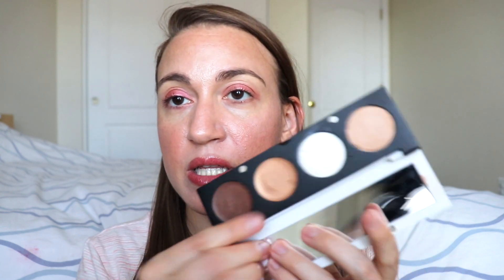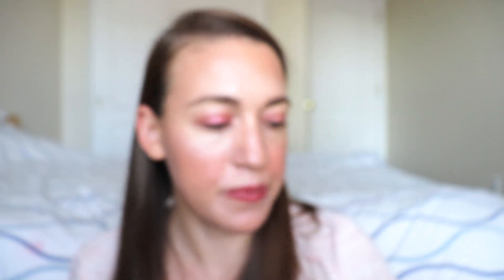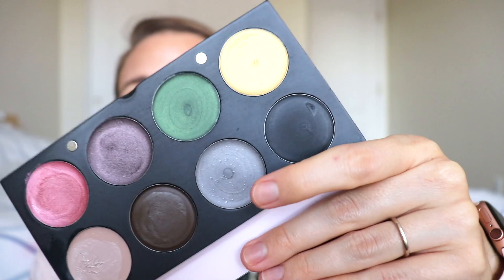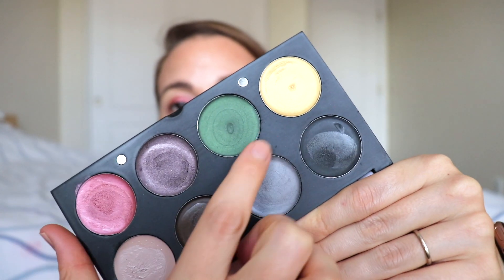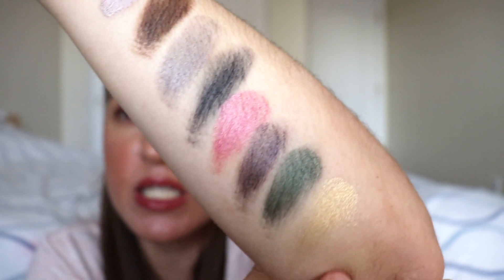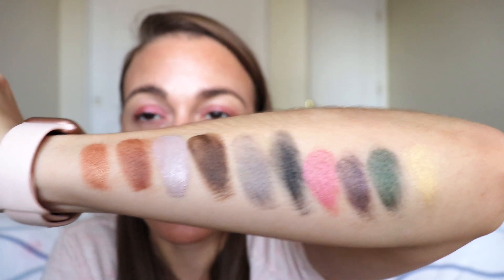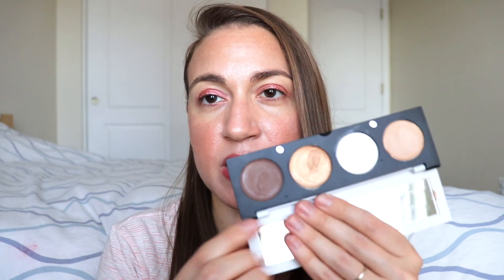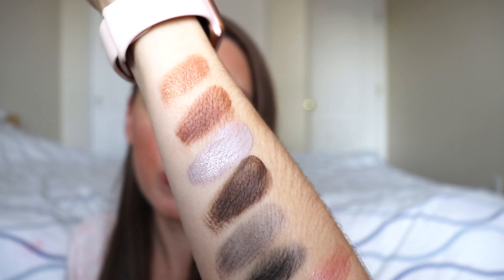Makeup Monday Featuring THE ORGANIC SKIN CO Cream Eyeshadow Swatches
Code CFVB20 saves you on your first purchase

Code DANIELLE10 saves you at The Detox Market

Shop The Organic Skin Co at The Green Jungle Beauty Shop

Colors Swatched in Order:

Highlights
Daydreamer
Misty
Cocoa
Silhouette
Iconic
Silk Purse
Deep Purple
Greenstone
Cotton Candy

Have kids? Check out Kiwi Crate. Subscription box for kids 0-16 that features hands on projects that are art and science based. I just signed up Oliver for the Koala box, which is for kids 2-4 years.

***Most of the time the products I feature on my channel have been purchased with my own money. Occasionally I have been fortunate enough to get to work with brands that I love and support to feature new products for you guys (which I will have mentioned or noted in the description bar with a [*]). No matter what the case, all opinions about the products I show are honest and my own. Being provided a product has never and will never change that. Some links are affiliate or reward links.If you choose to shop though my links, I thank you for supporting me in that way to allow me to create more content for you!***